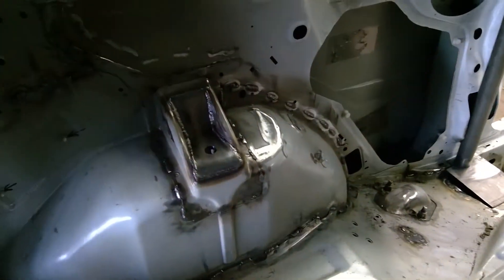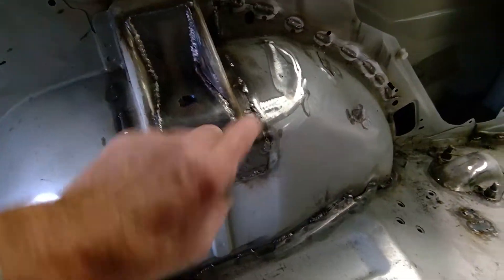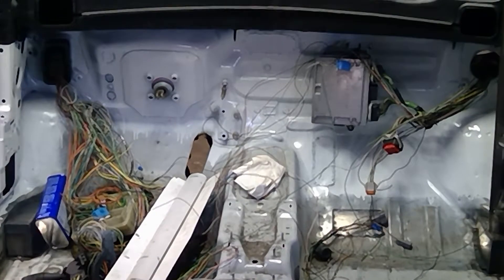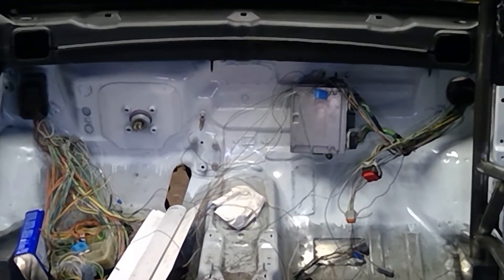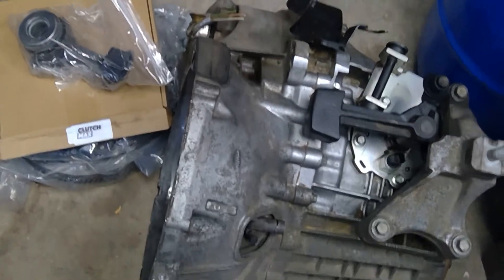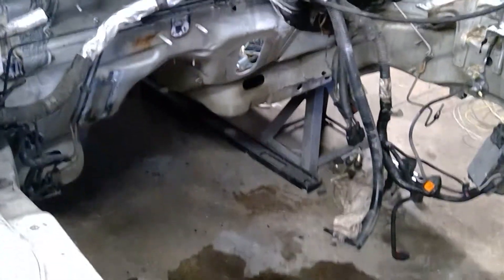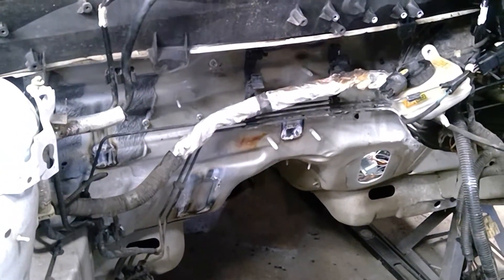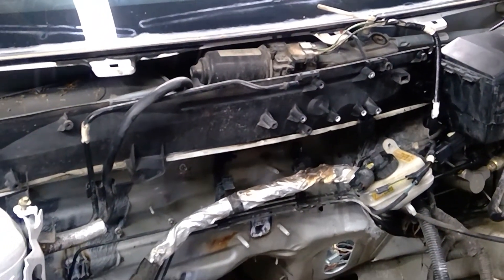How to Build A Budget Road Race Car Part 15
PCM relocated, transmission conversion underway, wire harness progress